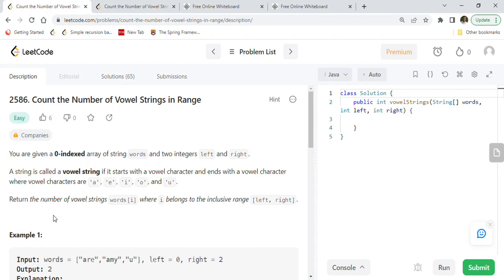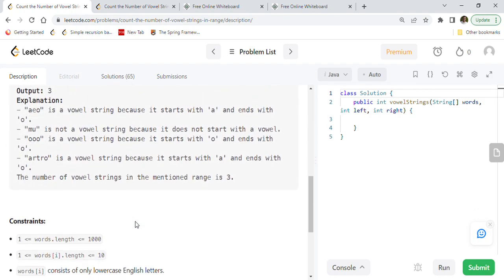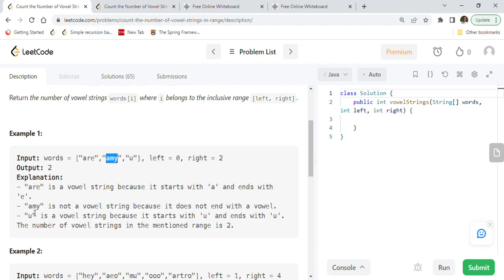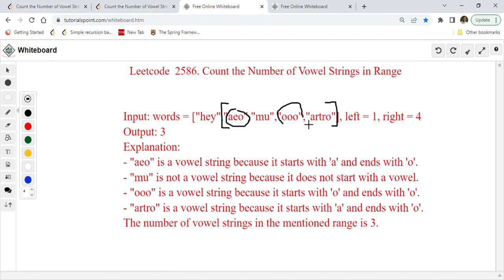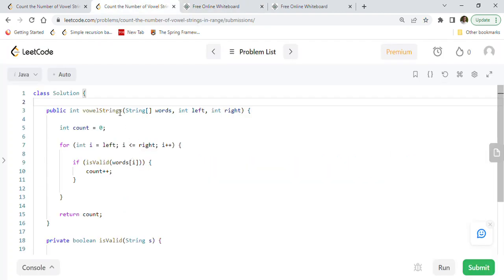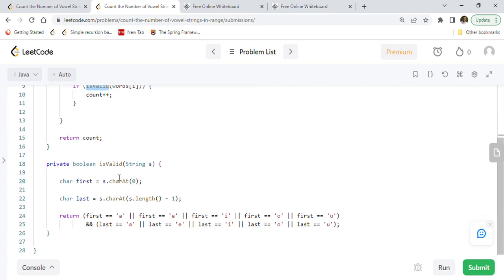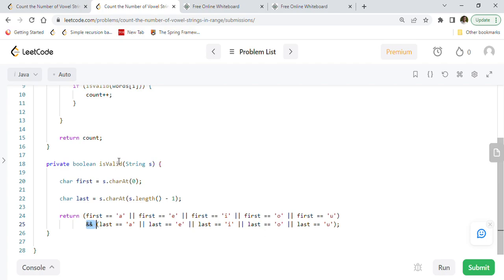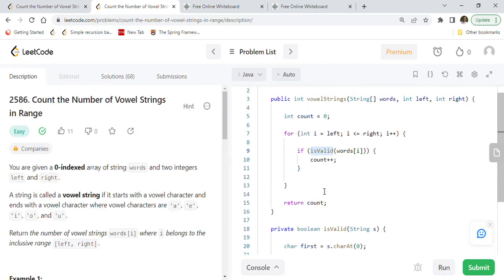Leetcode 2586 Count the Number of Vowel Strings in Range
Problem Description:
You are given a 0-indexed array of string words and two integers left and right.

A string is called a vowel string if it starts with a vowel character and ends with a vowel character where vowel characters are 'a', 'e', 'i', 'o', and 'u'.

Return the number of vowel strings words[i] where i belongs to the inclusive range [left, right].